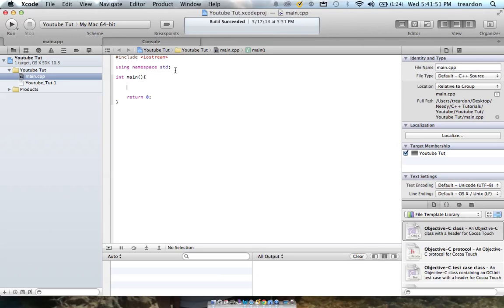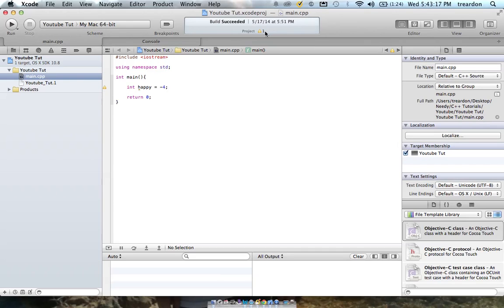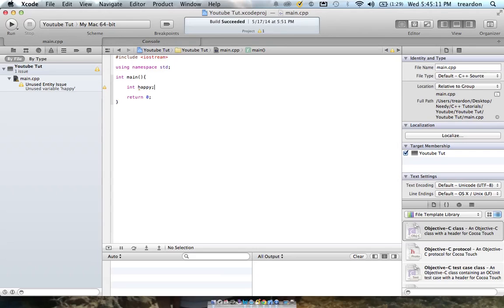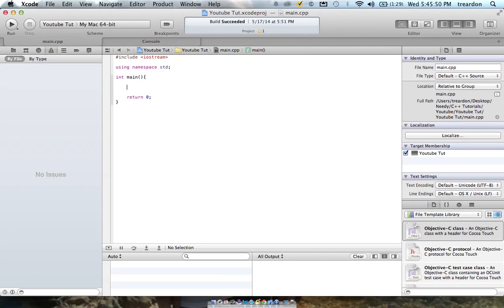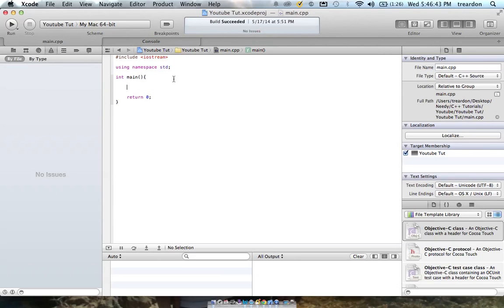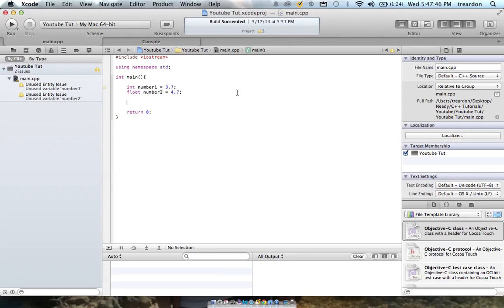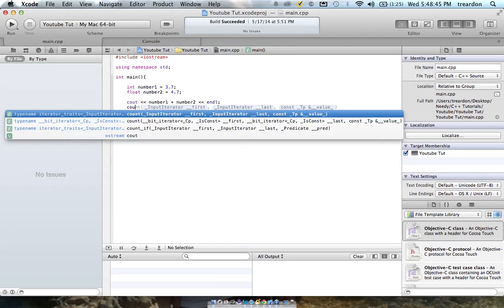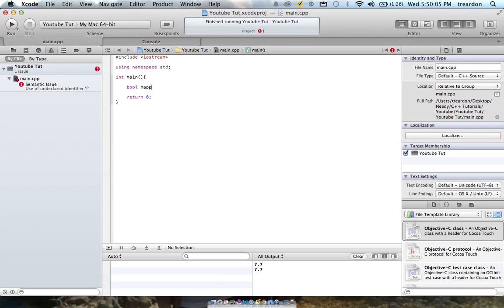C++ Tutorial Episode 4: Variables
4 episode. Variables.